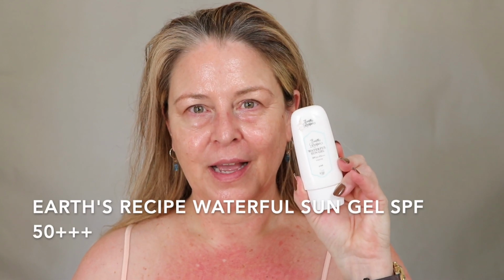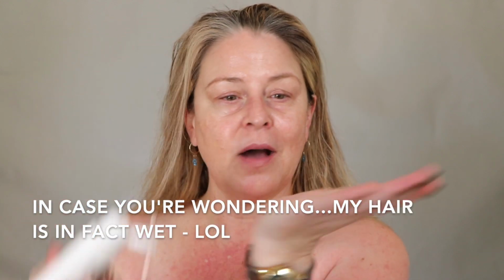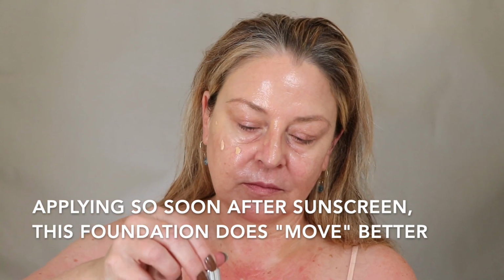Sunscreen Saturday (Sunday) My favorite Sunscreen & Why Earth's Recipe Waterful Sun Gel SPF50 PA+++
Hydrating & moisturizing without being greasy.  Great for dry or mature skin!

Skin Type - Mature normal to dry

Current Foundation Matches: Bite L30 -L40 / MUFE Reboot Y255 - Y315 / Fenty Pro Filter Hydrating 230, Dior Face & Body 2N, Chanel B20 - B30

I'm the Hooded Lid and am here to discover and share new applications and techniques as my face is changing with age.  I also review products with a focus on eye shadows that are crepey lid friendly!  I also adore perfume and do reviews of new releases that are interesting to me,  as well as videos grouping together genre and seasonal favorites.